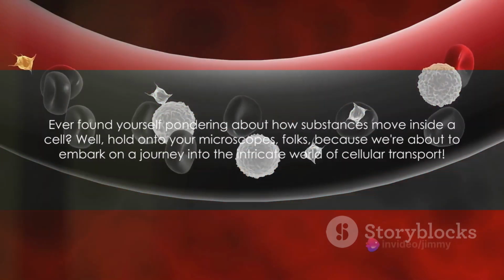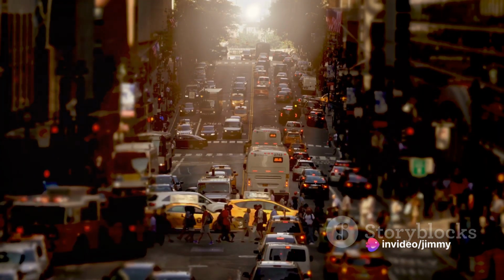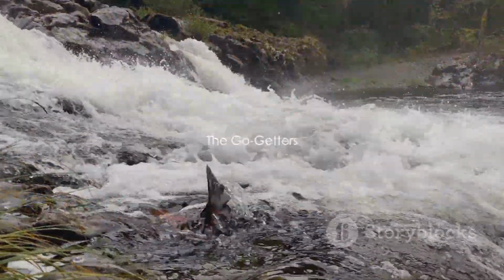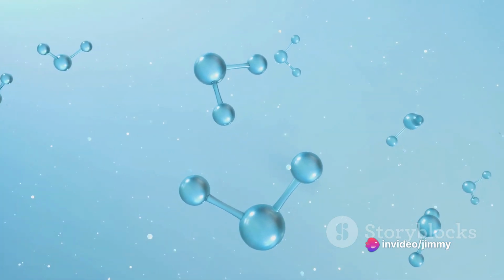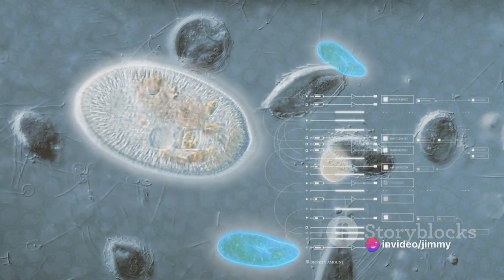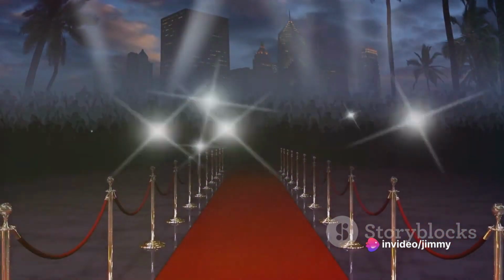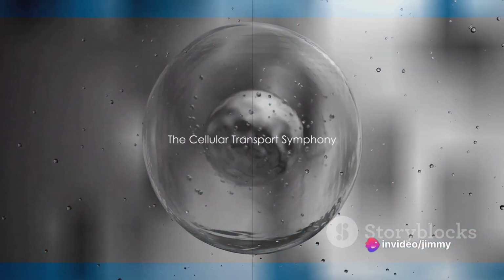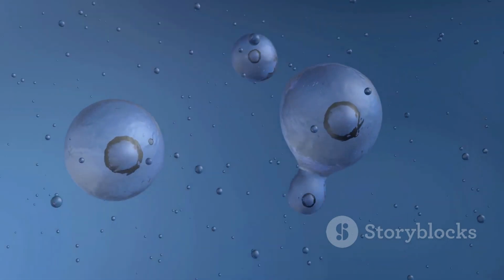Transport Inside Cells - High School Biology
Do you want to know the types of transport inside cells? Just like we depend on transport everyday, cells do too! This video will explain Diffusion, Osmosis, Dialysis and Bulk Flow.